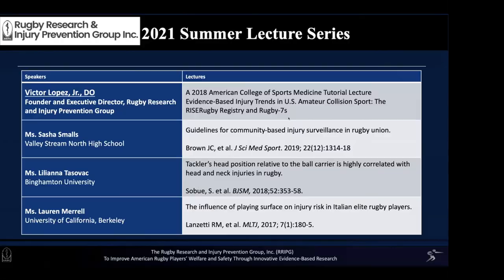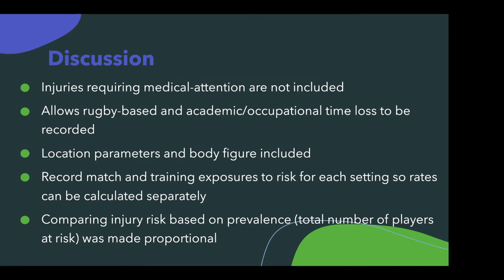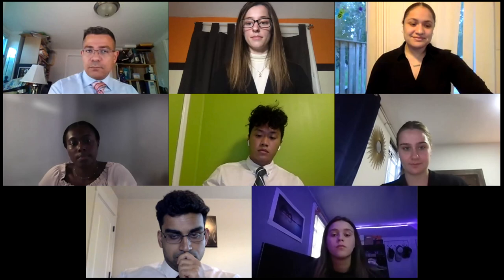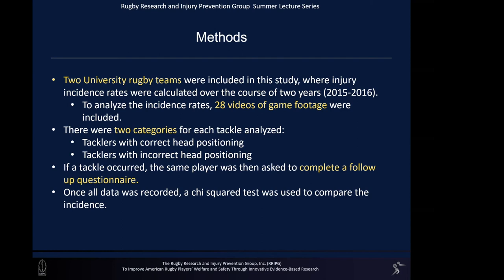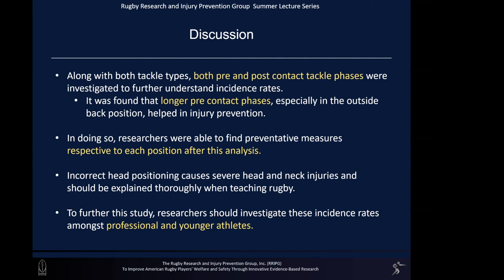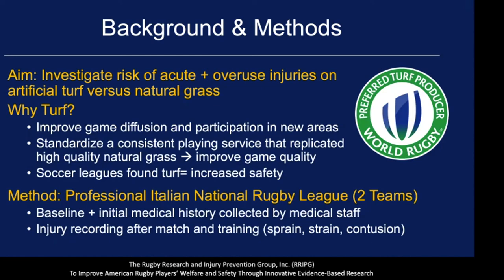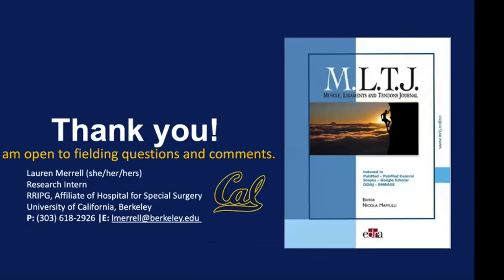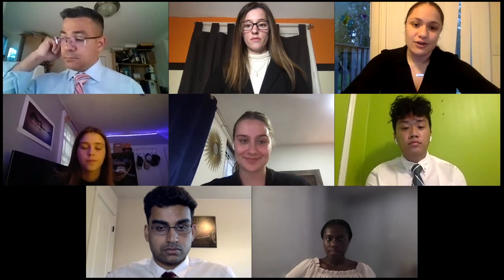Week 3 Journal Club | 2021 SUMMER LECTURE SERIES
For Week 3 of our 2021 Summer Lecture Series, we had Sasha Smalls (Valley Stream North High School, 2023), Lilianna Tasovac (Binghamton University, 2023), Lauren Merrell (University of California Berkley, 2022) this summer's interns, present on the following journals:

Guidelines for community-based injury surveillance in rugby union, Brown JC et al.

Tackler's head position relative to the ball carrier is highly correlated with head and neck injuries in rugby, Sobue et al.

The influence of playing surface on injury risk in Italian elite rugby players, Lanzetti RM et al.

Youtube: Rugby Research & Injury Prevention Group, Inc.